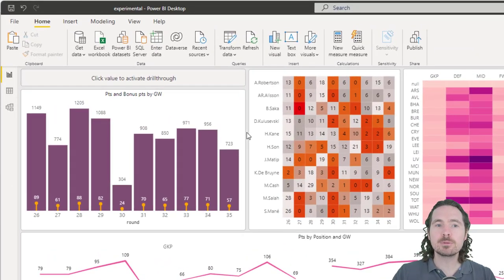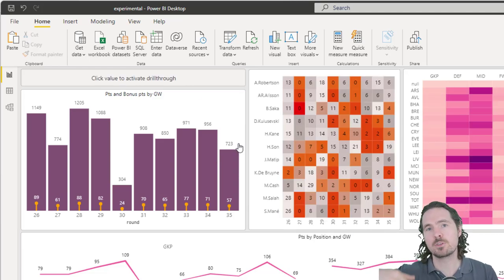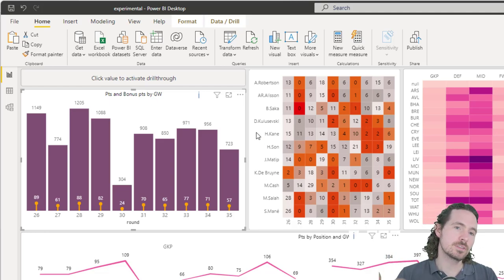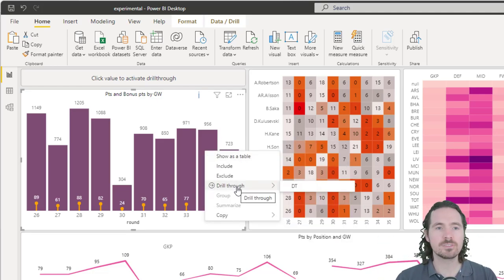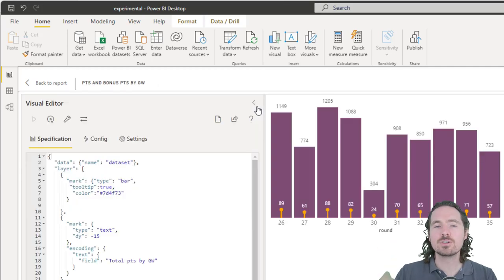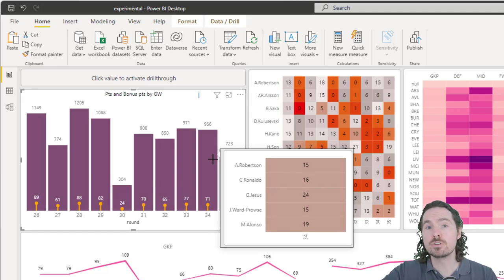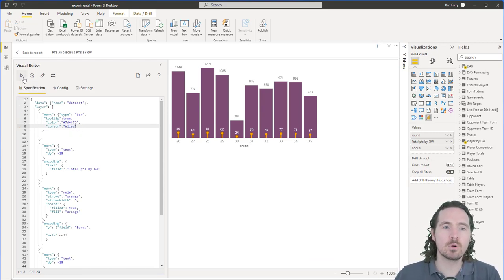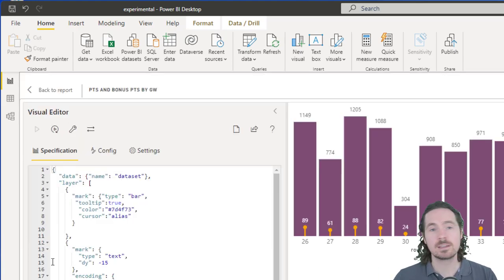Change cursor for Drillthroughs in Power BI using Deneb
Drillthroughs are a great functionality, but sometimes showing the user when they are available can be tricky.
This short video offers a new way to do this.